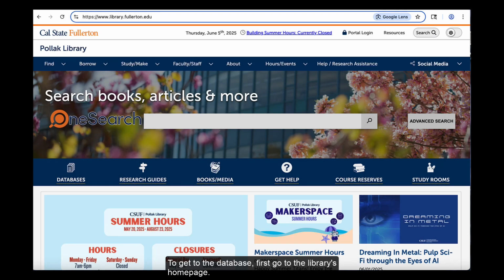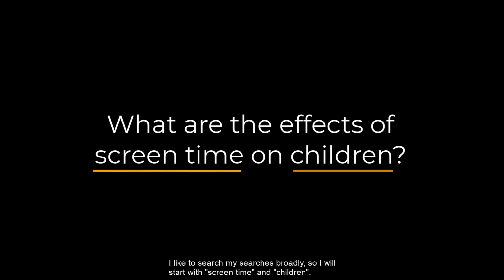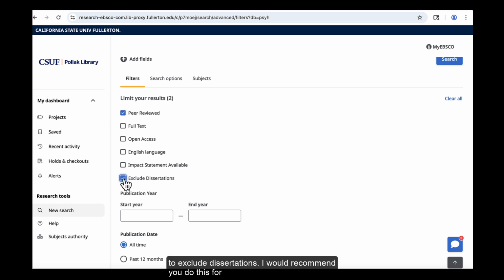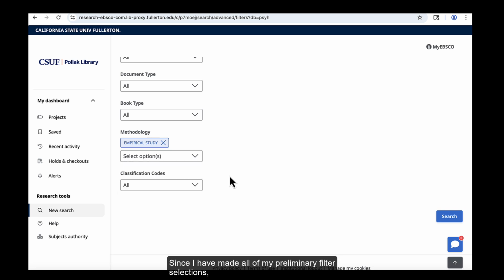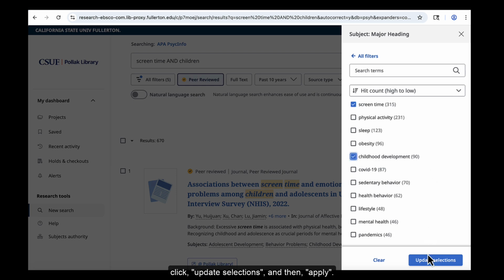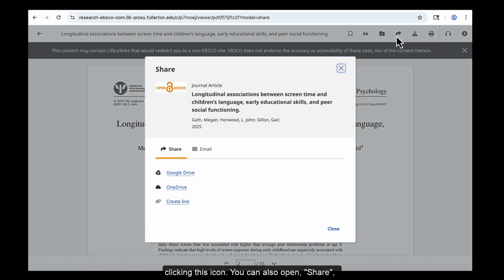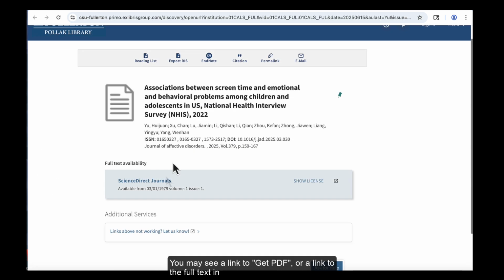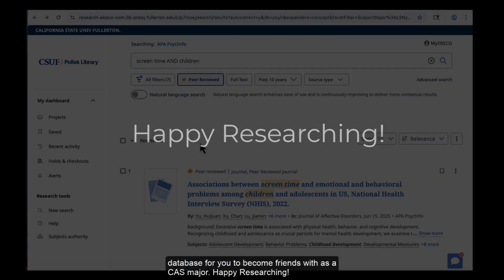Introduction to APA PsycInfo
This video is a quick overview of the Ebsco database, APA PsycInfo.